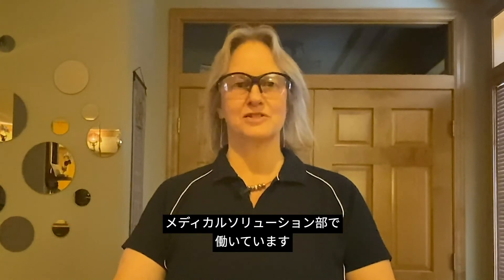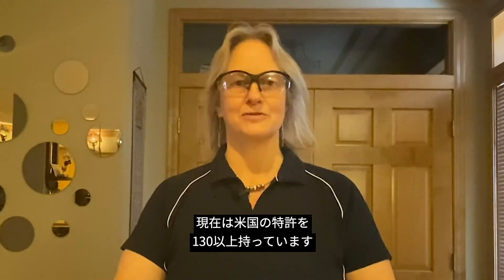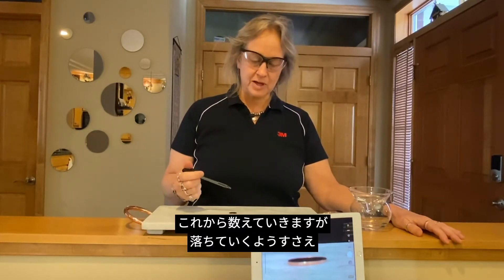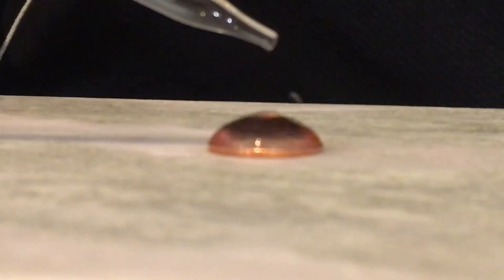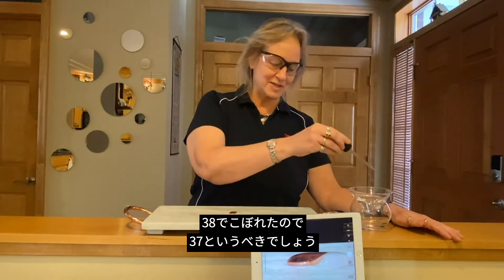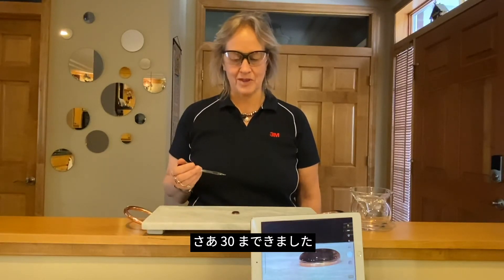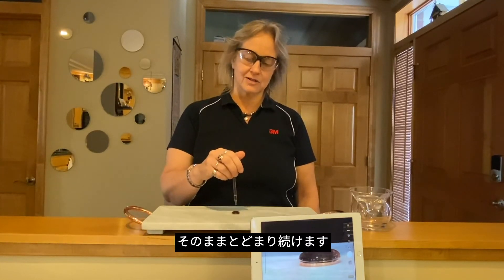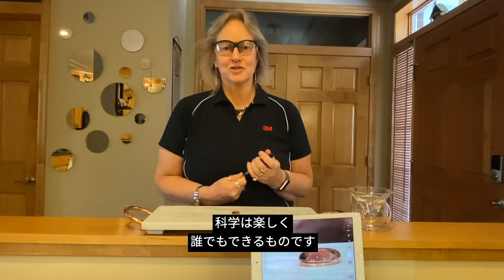サイエンス アット ホーム ｜ 水のドーム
硬貨の上に、何滴の水滴を垂らせると思いますか？ヒント：多分、あなたが思っている以上です！３Mの科学者であるオードリー・シャーマンと一緒に確かめてみましょう。